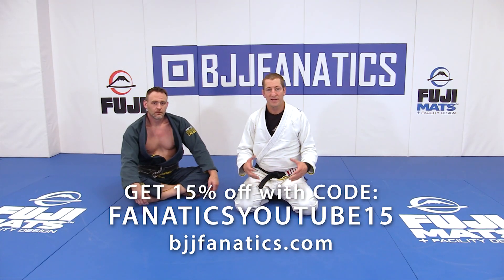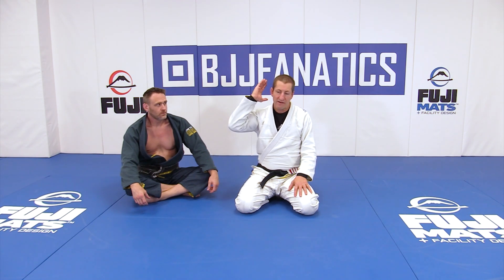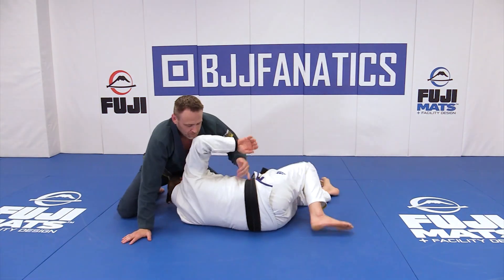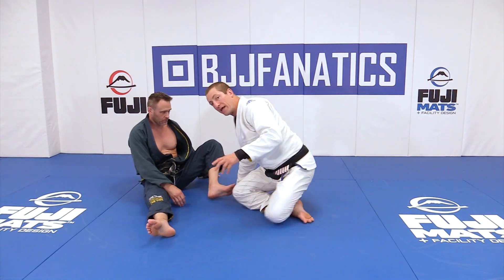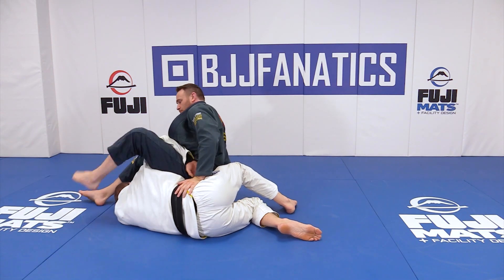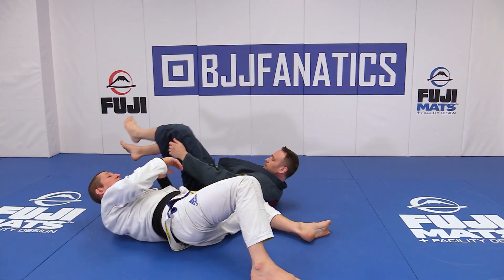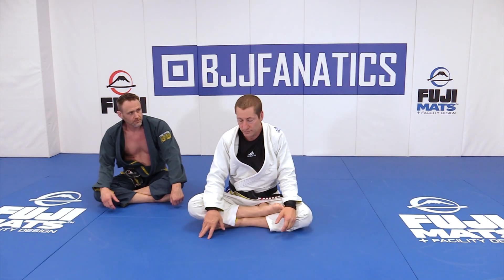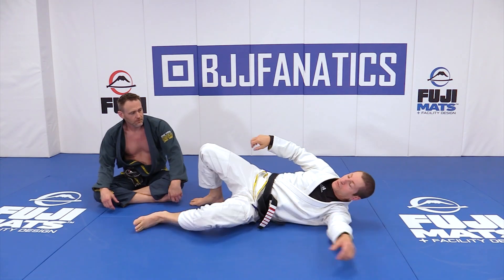Horizontal Omoplata by John Frankl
HORIZONTAL OMOPLATA

This Jiu Jitsu training video teaches the Horizontal Omoplata technique.

John Frankl is a renowned black belt instructor and academy owner.  He is credited with starting the first BJJ academy in South Korea.  This is an excerpt from FUNDAMENTAL MOVEMENT SERIES IRON PILLOW SYSTEM available from BJJFanatics.com.